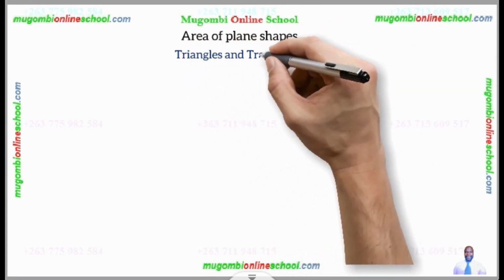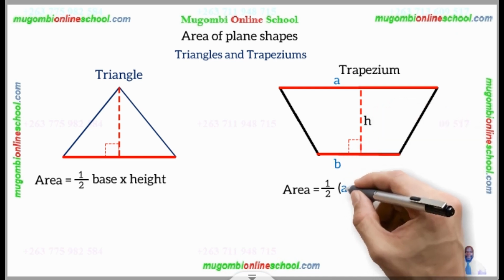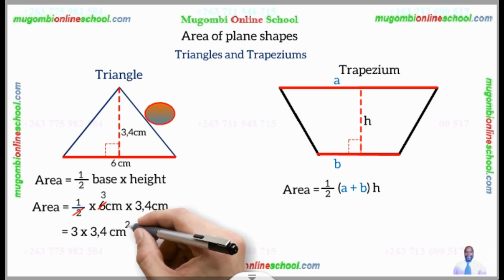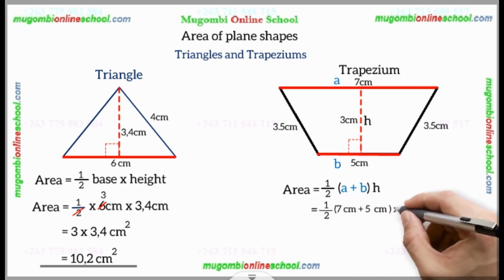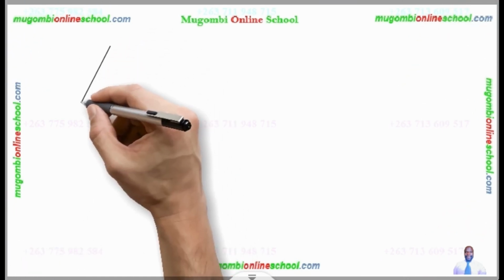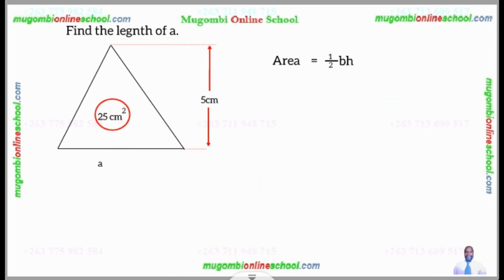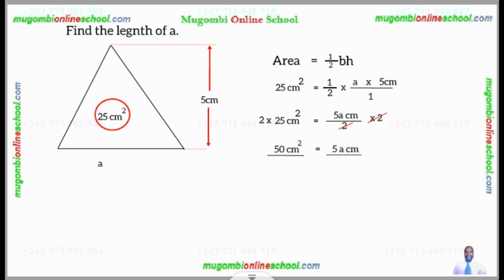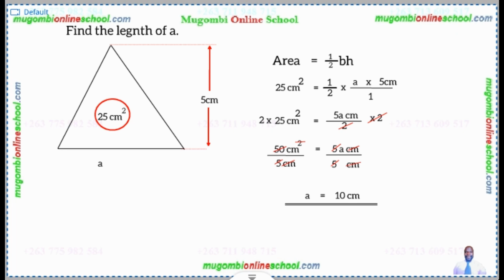Area of Plane Shapes | Form 1 Maths Lesson by Sir Mutahwani (Mugombi Online School)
Learn how to calculate the Area of Plane Shapes in this Form 1 Mathematics lesson with Sir Mutahwani from Mugombi Online School.
This lesson covers all the basic plane shapes and their area formulas in a clear and easy-to-understand way, perfect for beginners.

- Introduction to Plane Shapes
- Area formulas for rectangles, squares, triangles, parallelograms, trapeziums, and circles

⏱ **Timestamps:**
00:00 Introduction
00:11 Area of a Triangle?
00:25 Area of a trapezium
00:44 Area of Triangles  (Example)
01:18 Area of Trapeziums (Example)
02:28 Finding a  missing side given area of any plane shape and other sides.
04:04 Summary and Conclusion

**About Mugombi Online School:**
We provide high-quality online lessons to help students excel in Maths and other subjects.